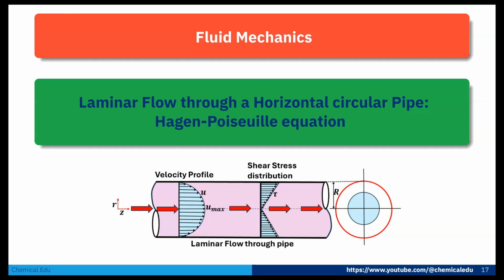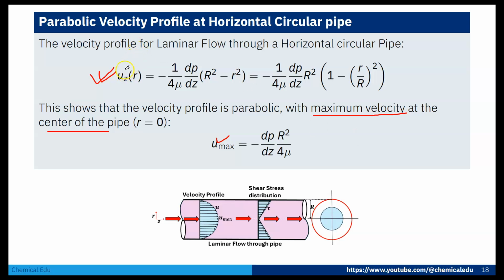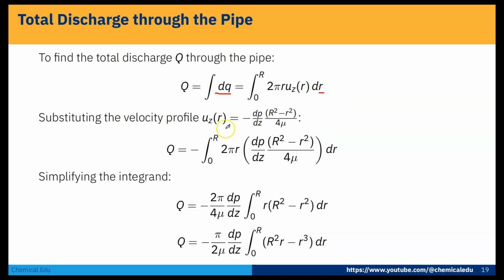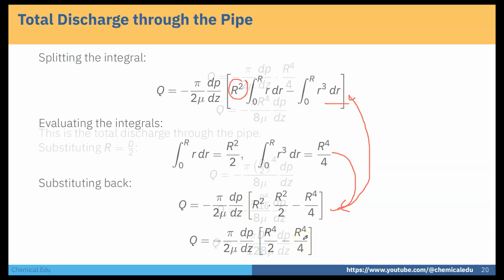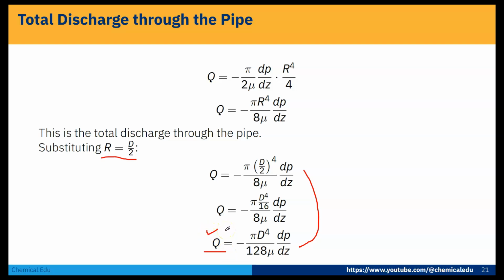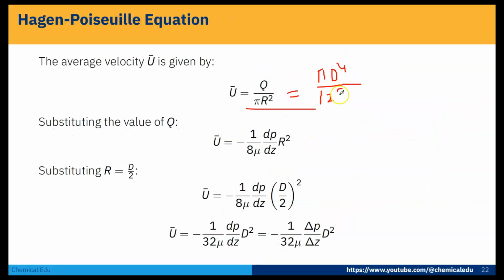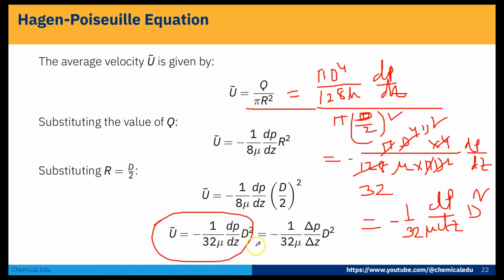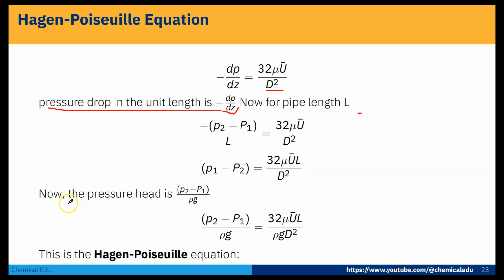Hagen-Poiseuille Equation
Explore the derivation of the Hagen-Poiseuille equation, a cornerstone in fluid mechanics, particularly significant for understanding laminar flow within cylindrical pipes. This principle elucidates how viscosity affects fluid flow rates and resistance in small-diameter tubes and is instrumental for predicting fluid behavior in various scientific and engineering applications.